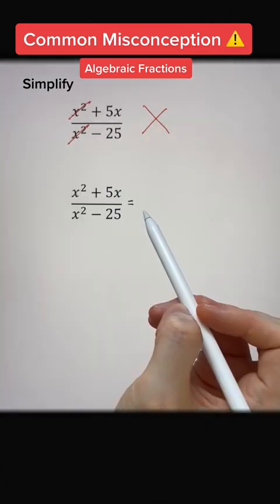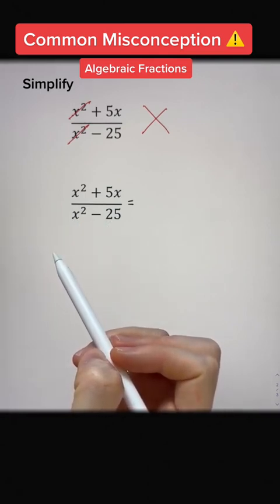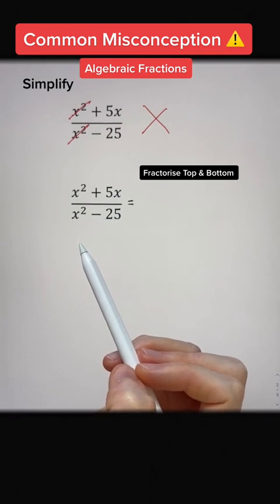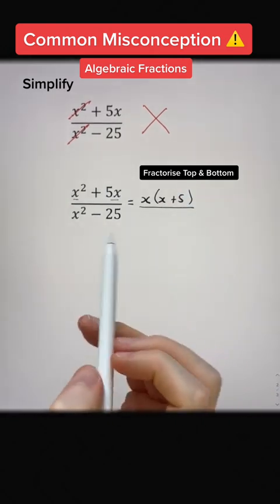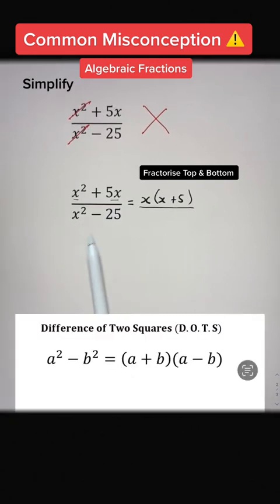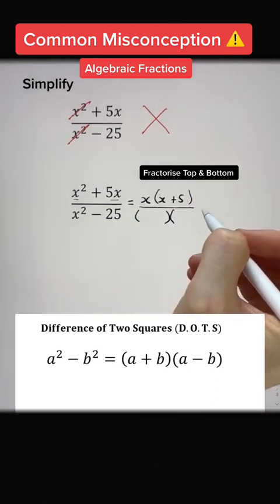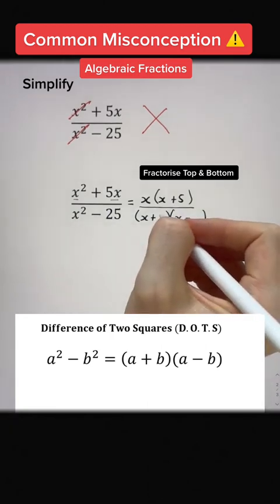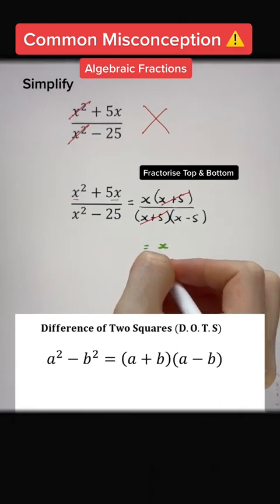Maths Tips and Tricks